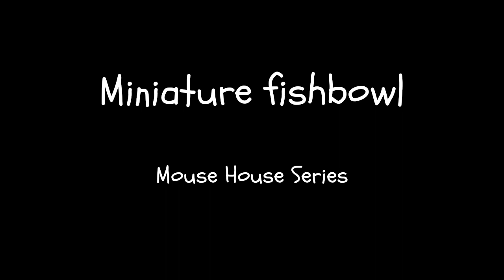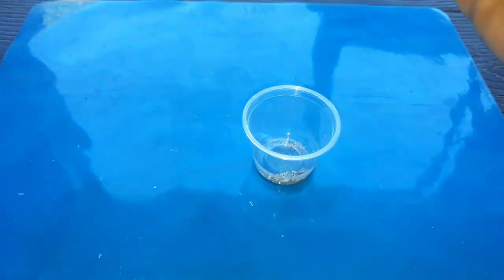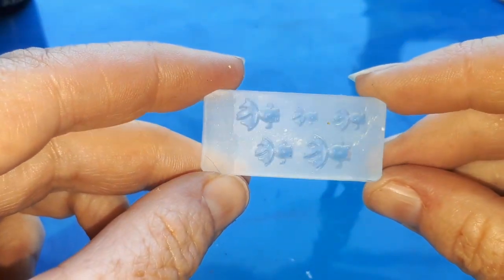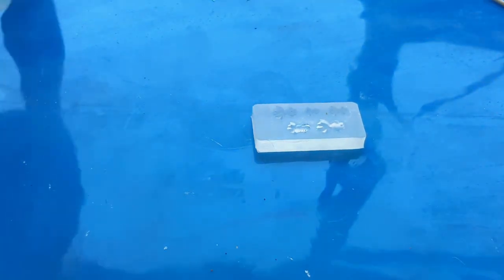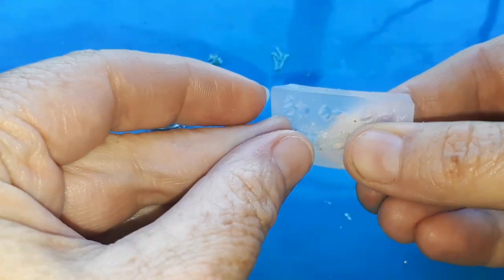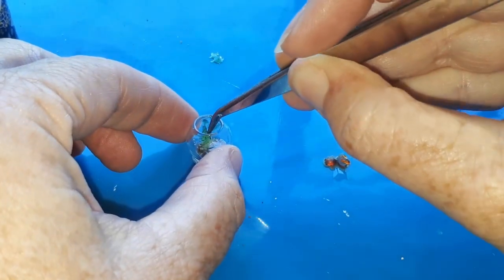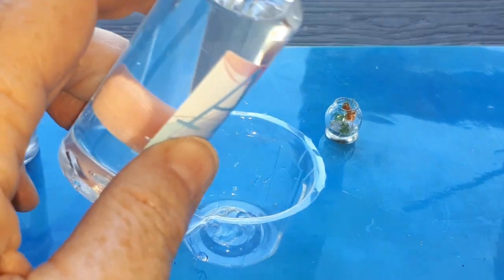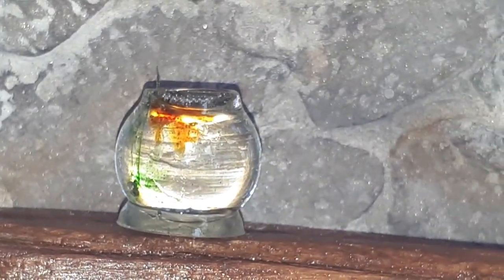Miniature Fishbowl -Mouse House Series #12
Join in the fun and LIKE my Facebook group Nessie Monster Crafts

Materials used in this project:
UV resin
Glass bowl
Alcohol inks
Sand
3:1 resin

Link for the fish bowl:

Link for the goldfish mould: